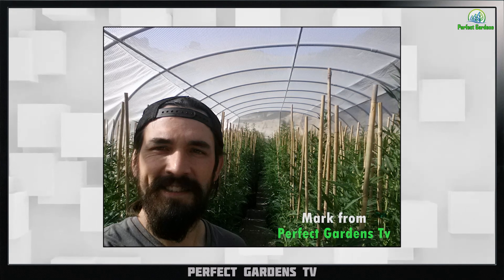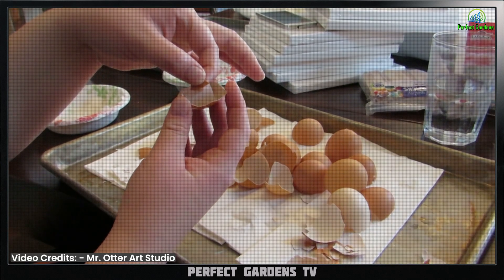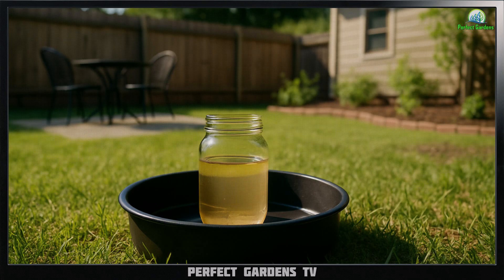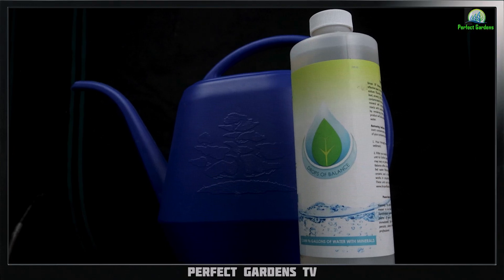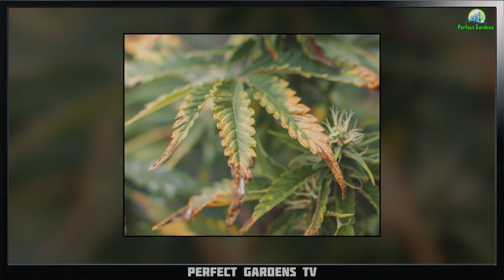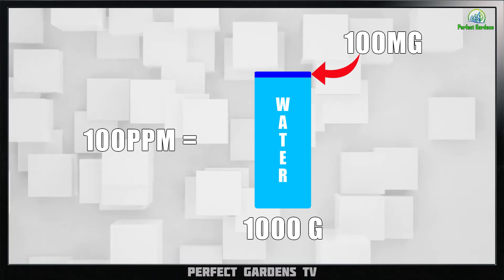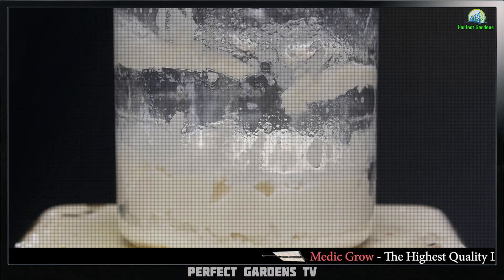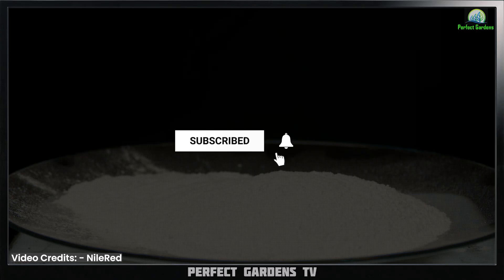How to Make ‘Calcium Acetate’ and Mix It?